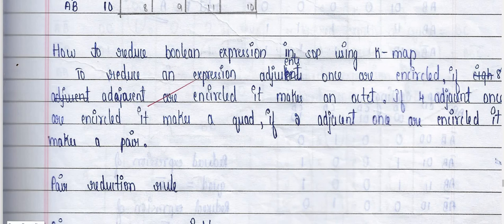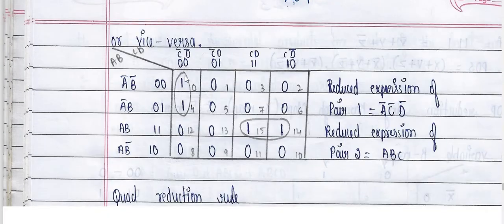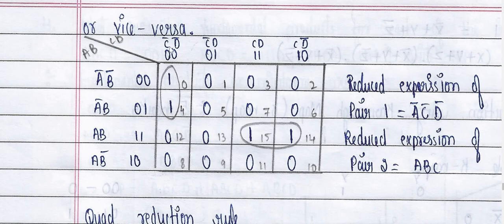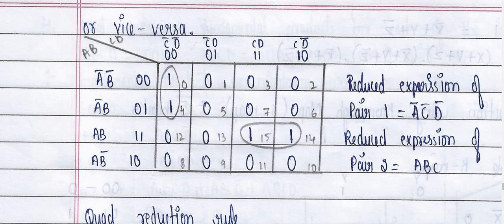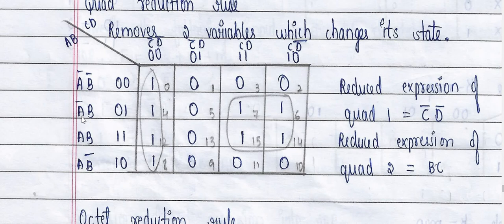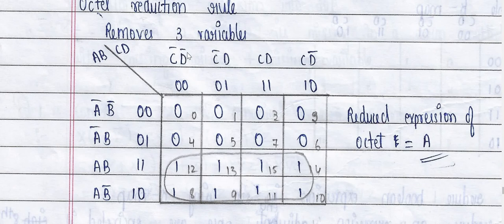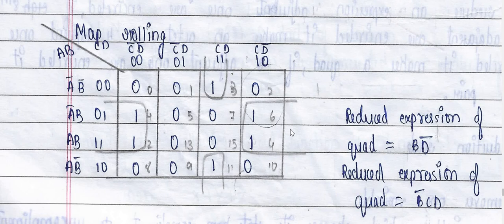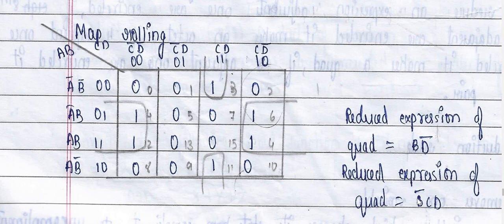2ndpuc computer science class 64(Chapter 2 Part- 19)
K-map  part2/Jisha Santhosh